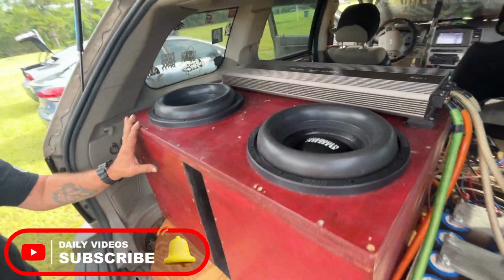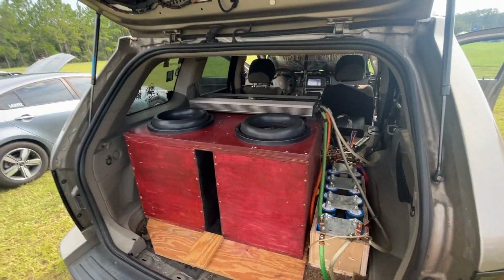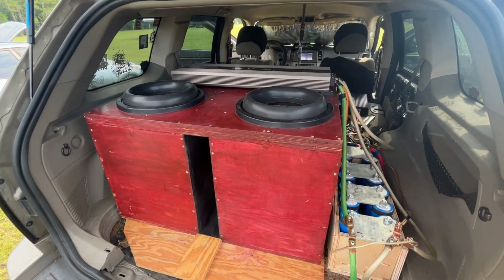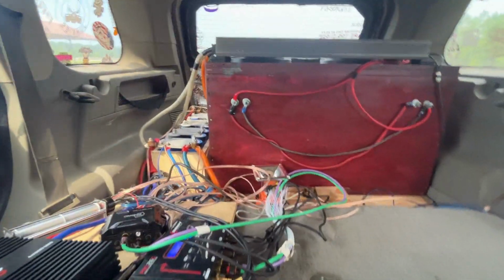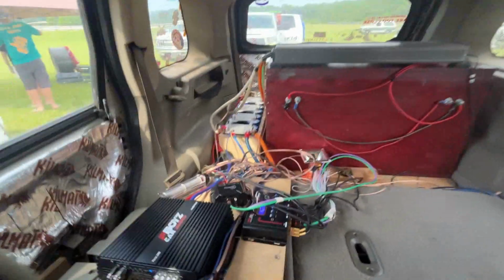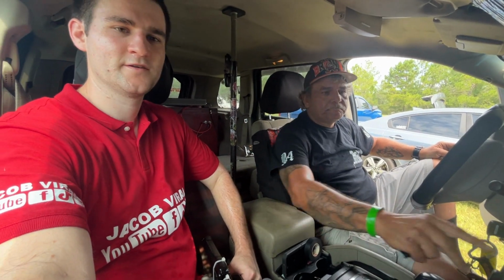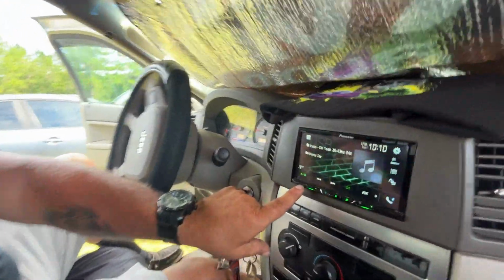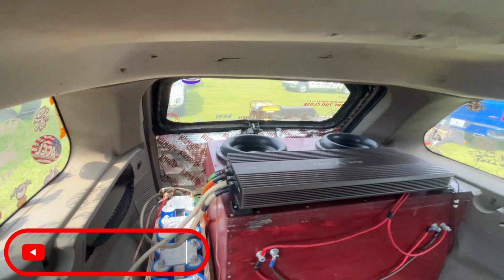2 12in Subwoofers on 5,000 Watts Bass Demo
📝Equipment/Notes:
Michael's System
Show: Summer Showcase 2023
Songs: Yelawolf-pinto bean, Yello-Oh Yea
400x4 Amp
PRV Door Speakers
Taramps DSP
Tuned at 34Hz
Meters 144dB avg, 148dB burp

📌2nd Channel -